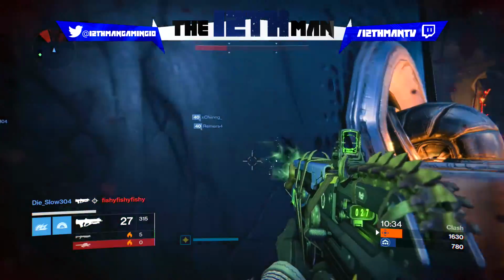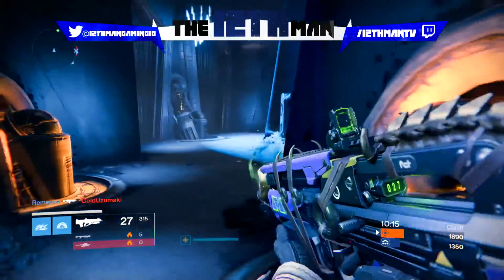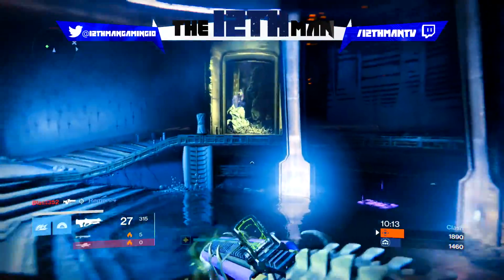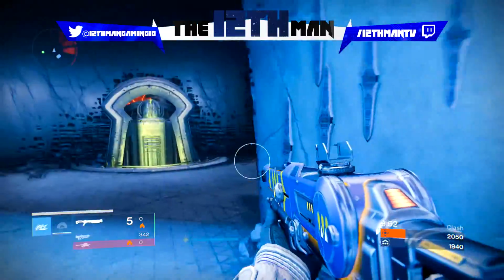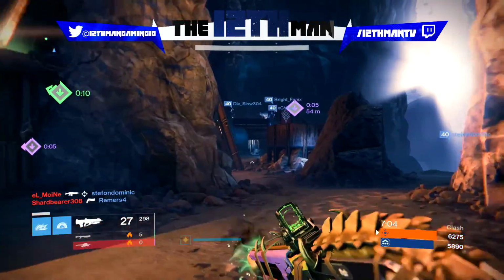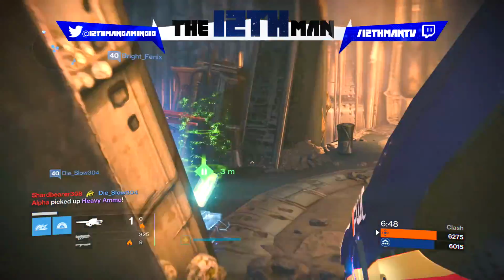HOW TO RANK UP FAST IN DESTINY! - BEST METHOD FOR GETTING SHADOW PRICE AND LDR SNIPER RIFLE!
What's Good Guys! In this video, I go over some of the ways you can gain more reputation in both the vanguard and the crucible in Destiny!

~12th